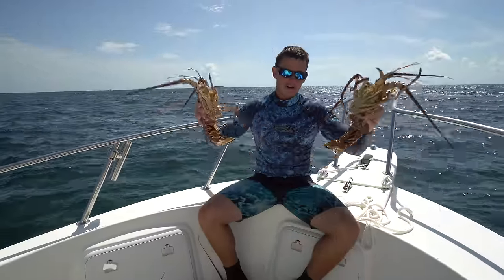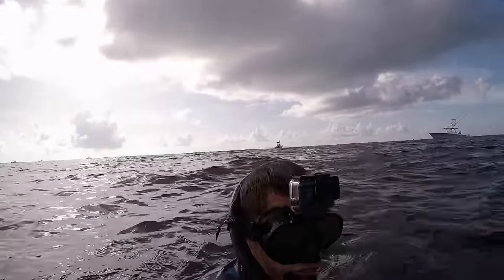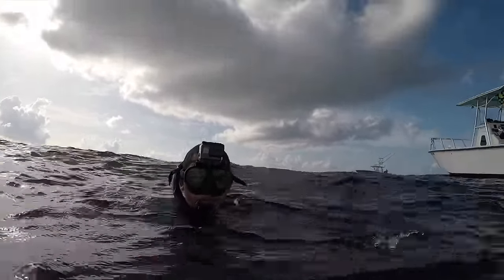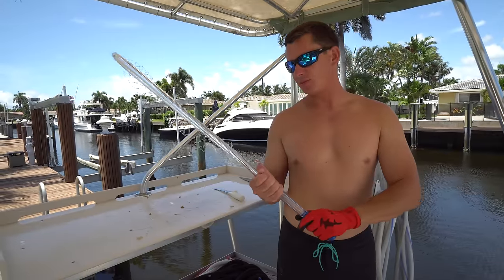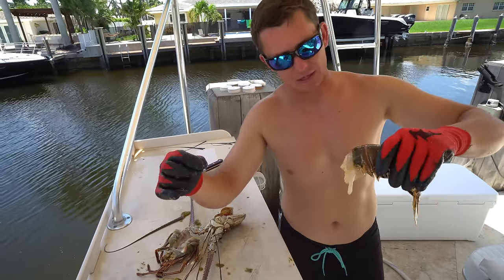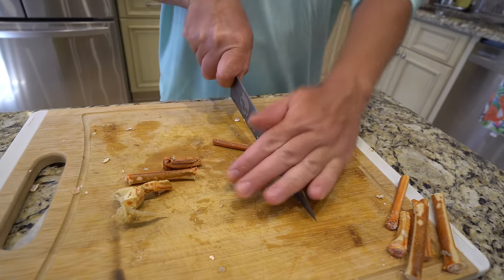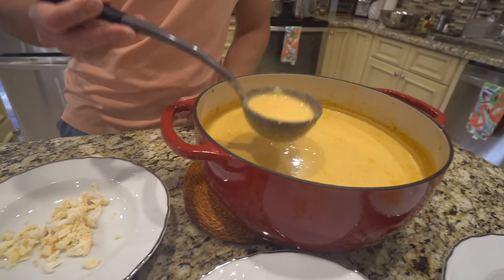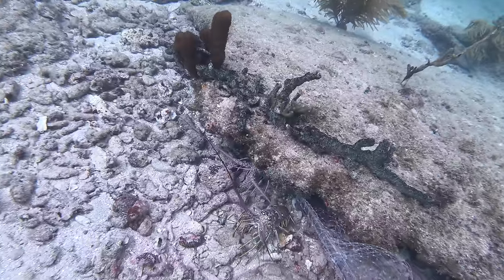SPINY Lobster! Catch Clean Cook- 2020 Florida Lobster Mini Season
Every year the state of Florida allows recreational divers a shot to catch  Caribbean spiny lobster before commercial lobster fishermen set their traps. This is know as mini season and its always the last Wednesday and Thursday in July! We dove out of Hillsboro inlet, Florida and worked our way south to dive the Ft. Lauderdale reefs. We caught our limit of Florida spiny lobster and ended up making three delicious lobster recipes with our catch, lobster ceviche, lobster bisque and blackened lobster alfredo! When we dive for lobster we strictly free dive and never use air such as scuba! Hope you enjoy our 2020 Florida Lobster mini season!

The Website is up and running! Order a lobster net below!